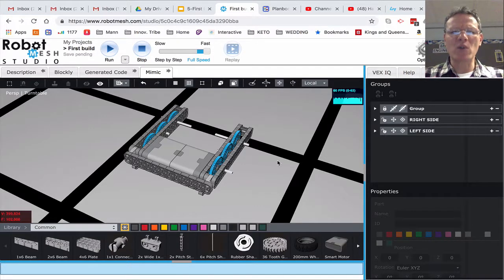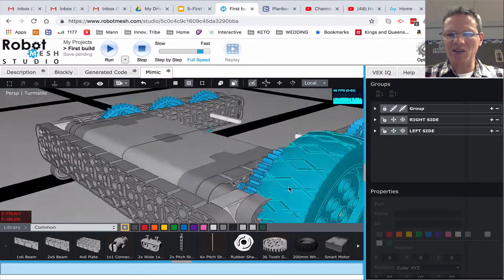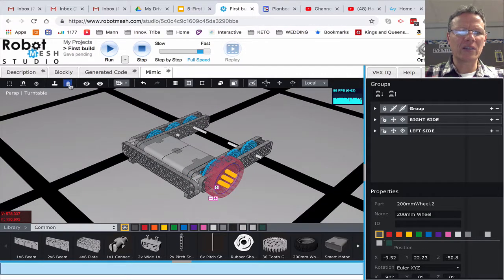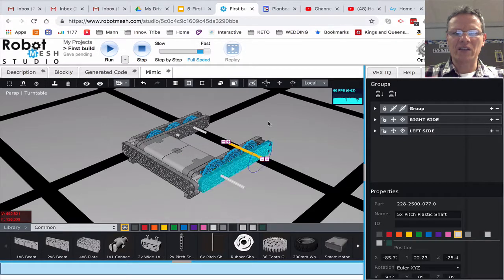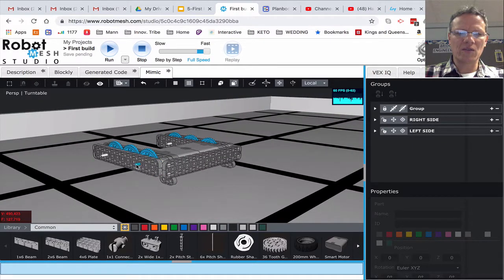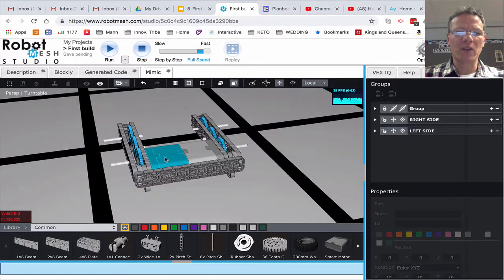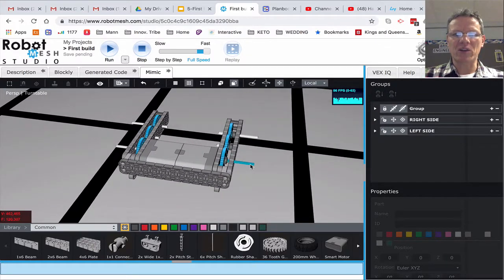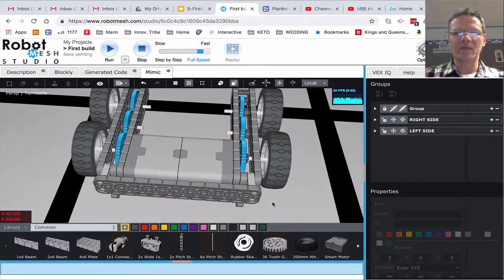Step 8 - Add wheels & a tip (Building in RobotMesh.com)